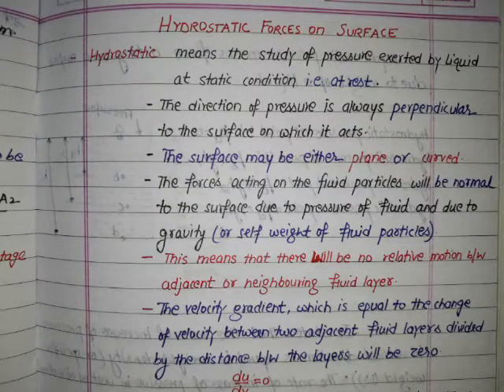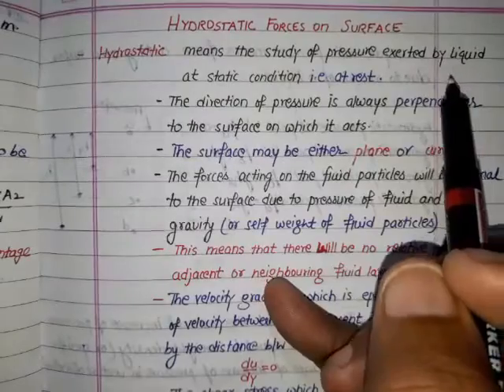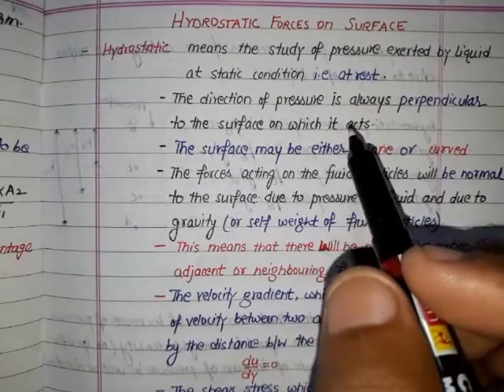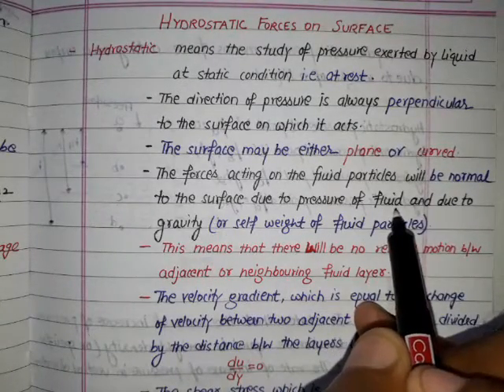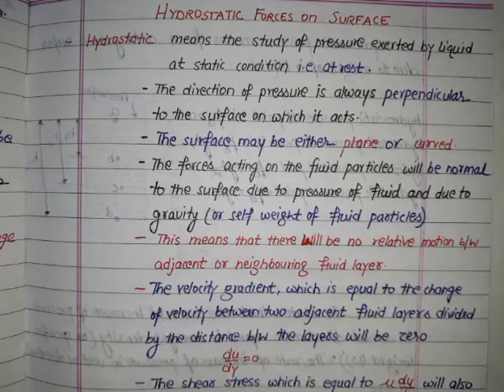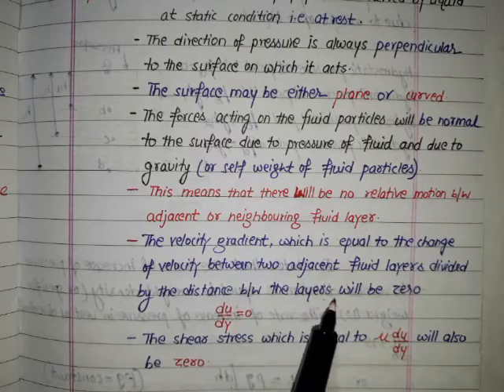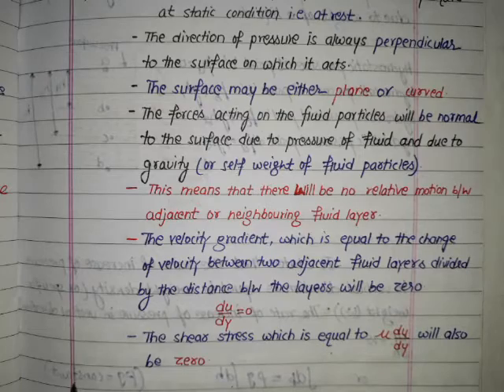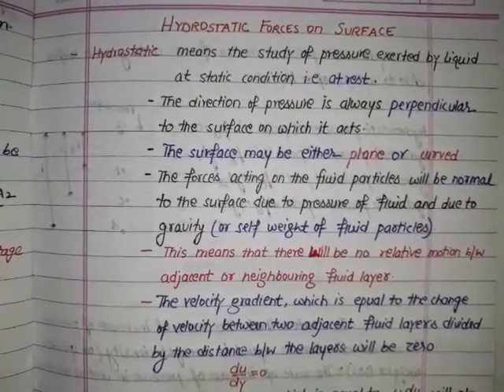HYDROSTATIC FORCES ON SURFACE - FLUID STATICS 1 - ANUNIVERSE 22